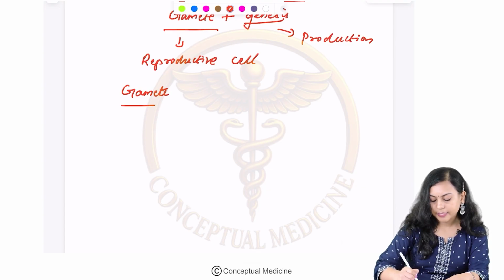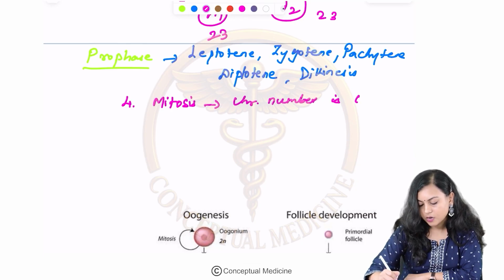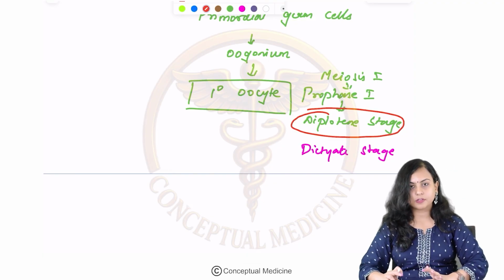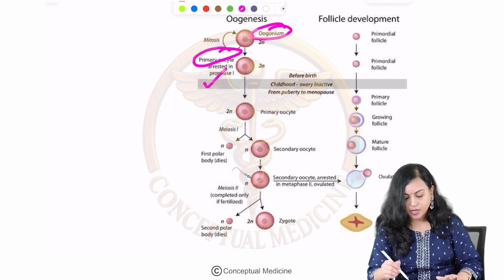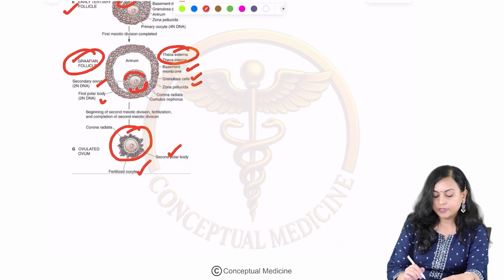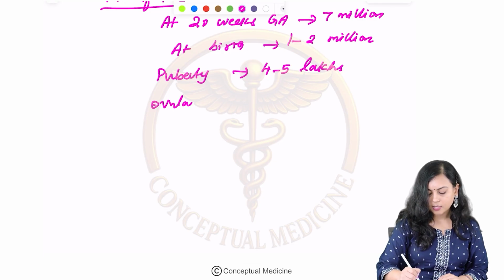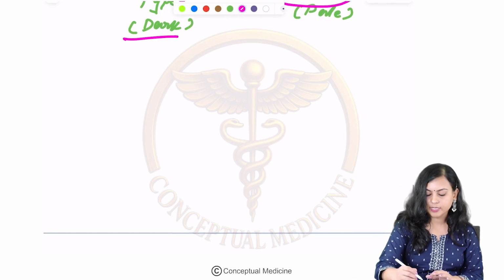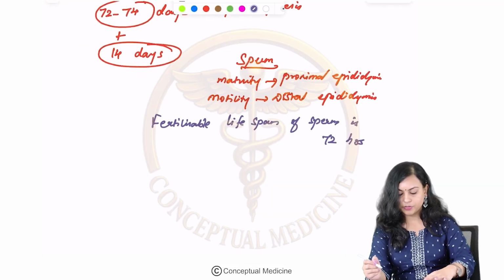7. 🧬 Gametogenesis | Spermatogenesis & Oogenesis Explained | Medical Embryology for USMLE OBG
🧬 Gametogenesis | Spermatogenesis & Oogenesis Explained | Medical Embryology for USMLE

In this detailed lecture, we explore Gametogenesis — the process by which male and female gametes (sperm and ova) are formed through specialized cell divisions. Understanding gametogenesis is fundamental in medical embryology, reproductive medicine, and USMLE preparation, as it explains the cellular basis of fertility, genetic inheritance, and early embryonic development.

The session begins with spermatogenesis, the transformation of spermatogonia into mature spermatozoa within the seminiferous tubules. We discuss the phases of mitotic proliferation, meiotic divisions, and spermiogenesis, along with the role of Sertoli and Leydig cells in hormonal regulation and sperm maturation.

Next, we cover oogenesis, starting from oogonia in the fetal ovary through primary and secondary oocytes, emphasizing the arrest phases of meiosis and the timing of ovulation and fertilization. Clinical integration includes conditions such as aneuploidy (Down syndrome, Turner syndrome), infertility, assisted reproductive technologies, and hormonal control (FSH, LH, estrogen, progesterone).

This video is ideal for USMLE Step 1, Step 2 CK, and international medical students seeking a clear, exam-oriented yet conceptually deep explanation of gametogenesis. By the end, you will understand not only the cellular events but also their clinical relevance in reproductive medicine.